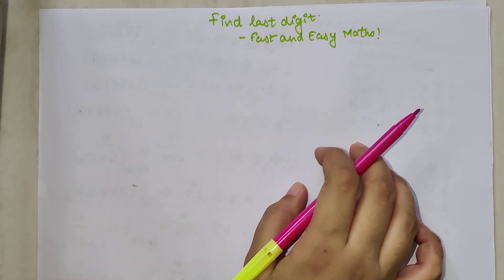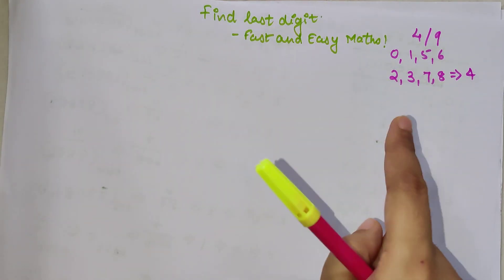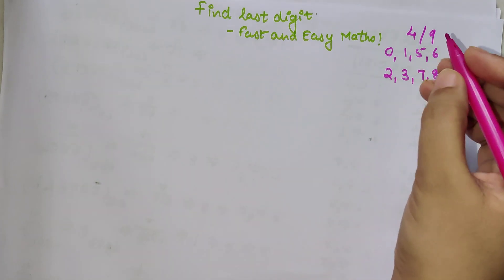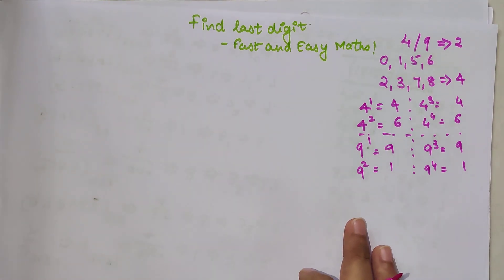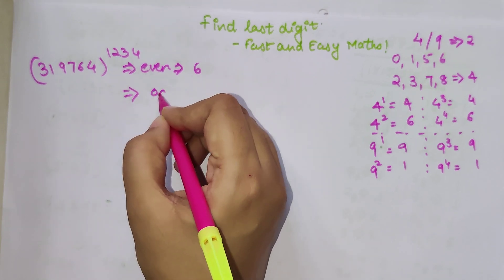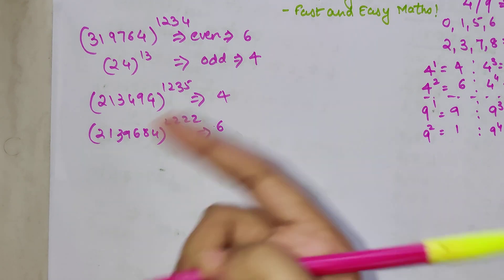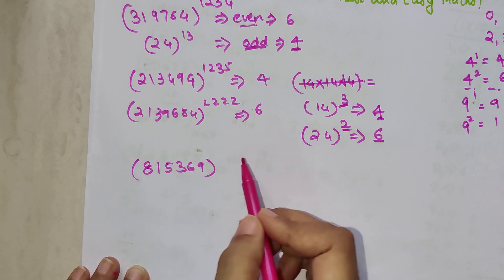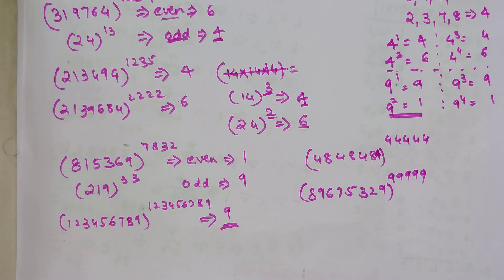Find the last digit | Basic remainder theorem PART 6| GMAT | CAT | SAT | ACT | GRE | BANK PO